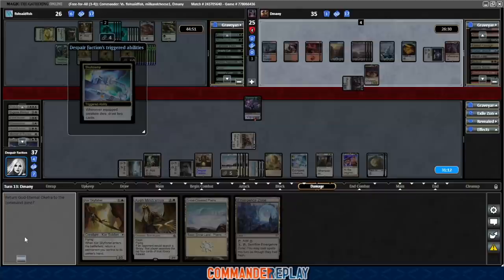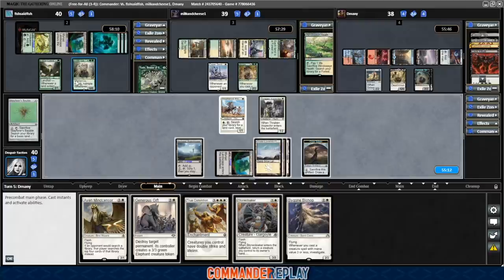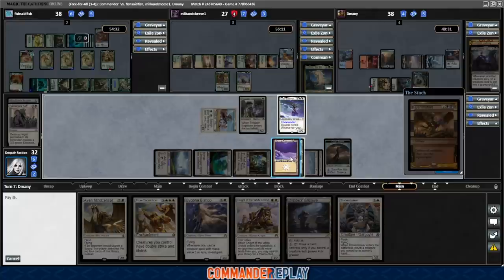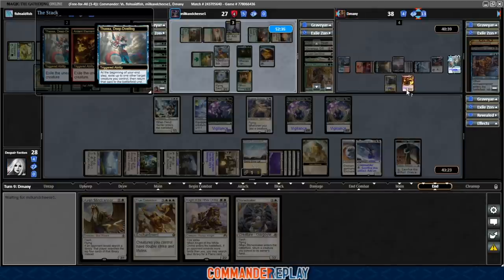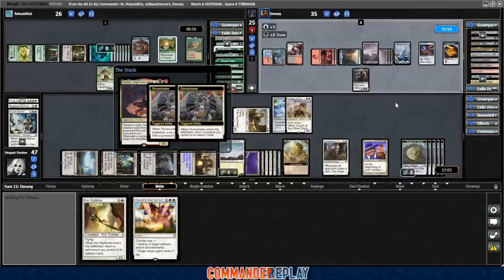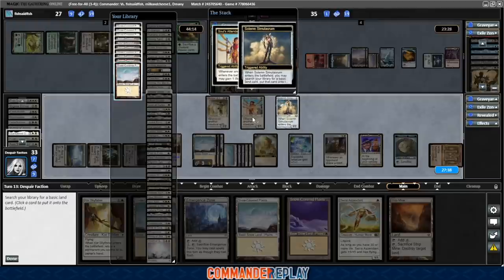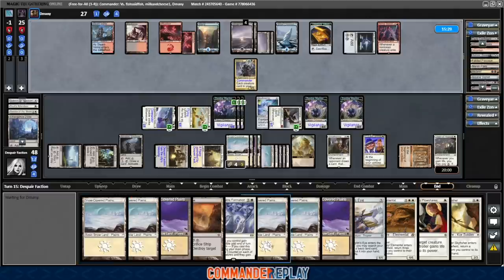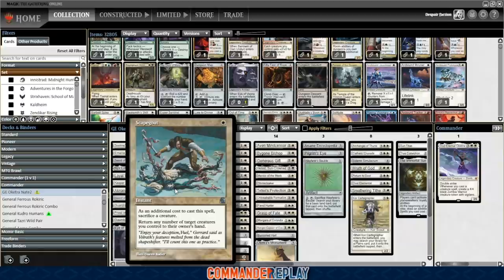God Eternal Oketra vs Sedris, Toski, Lathiel | MTG EDH Gameplay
Today we take a look at Nate's super heavy value version of God Eternal Oketra, and see who can win  in a 16 turn slug fest.